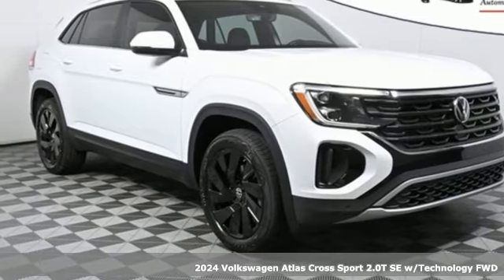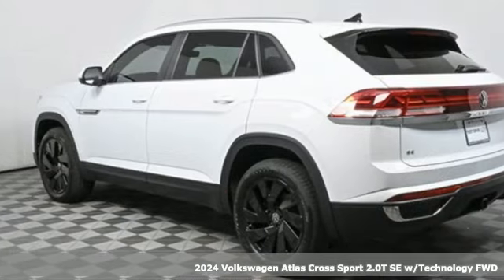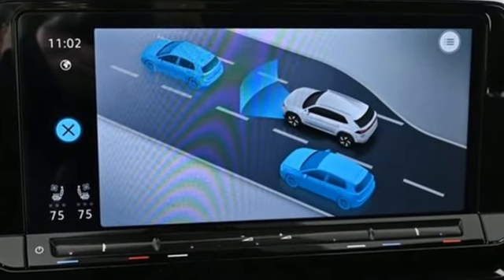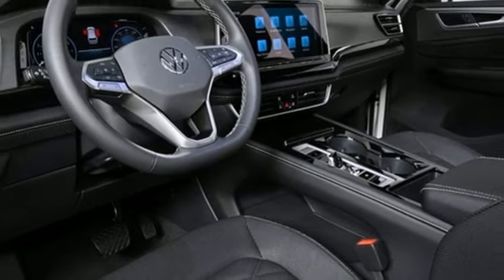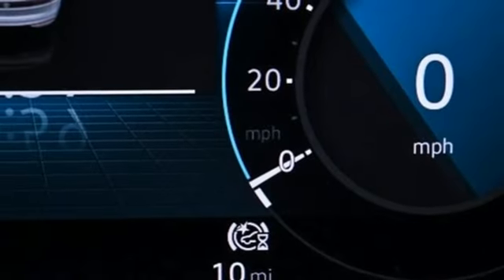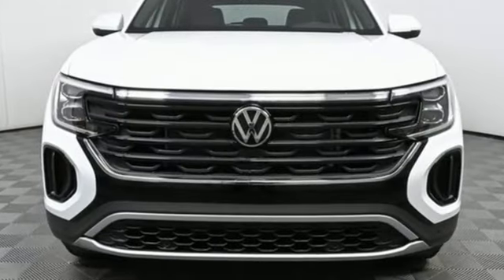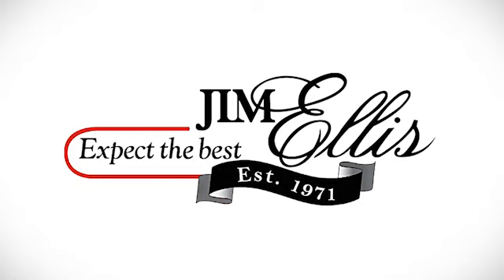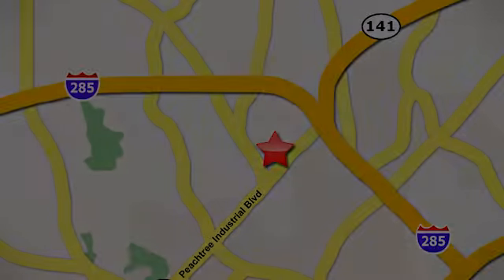New 2024 Volkswagen Atlas Cross Sport Atlanta, GA QVC24026 - SOLD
Year: 2024
Make: Volkswagen
Model: Atlas Cross Sport
Trim: 2.0T SE w/Technology
Engine: 2.0L TSI
Transmission: 8-Speed Automatic with Tiptronic
Interior: Titan Black
Stock #: QVC24026
VIN: 1V2JE2CA4RC208351

Address:
5901 Peachtree Industry Boulevard